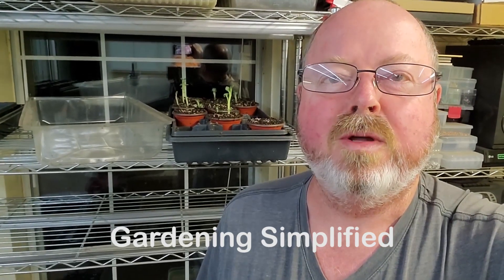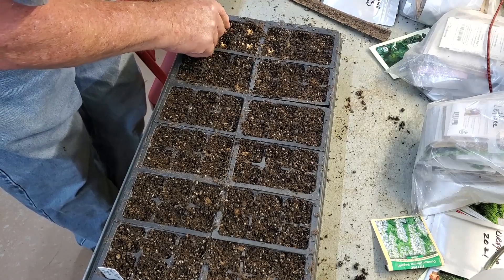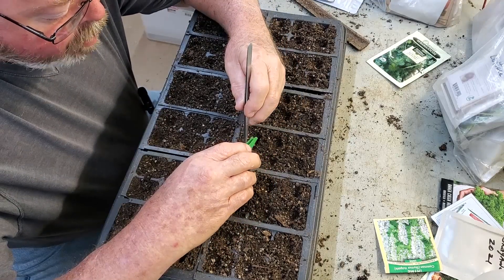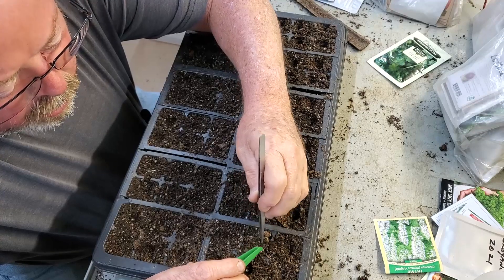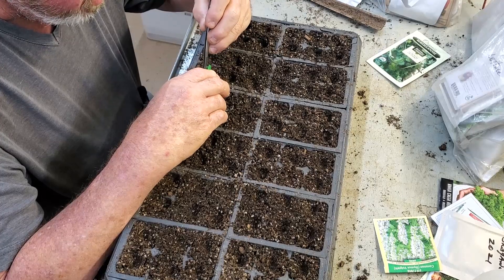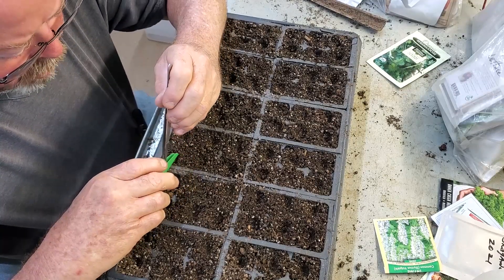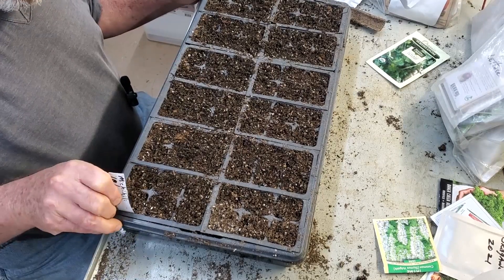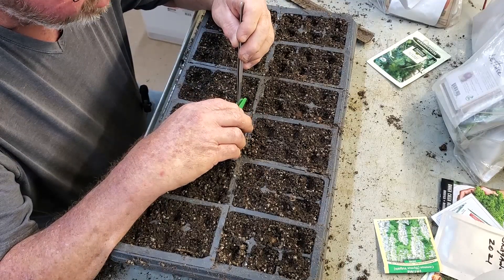Let's Talk About Seed Starting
Okay, let's plant more seeds and talk about gardening.